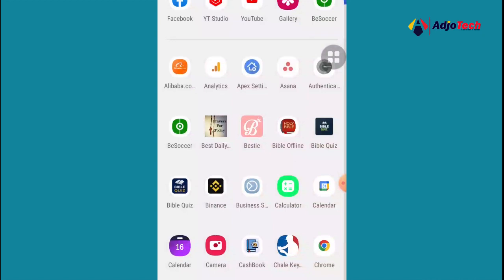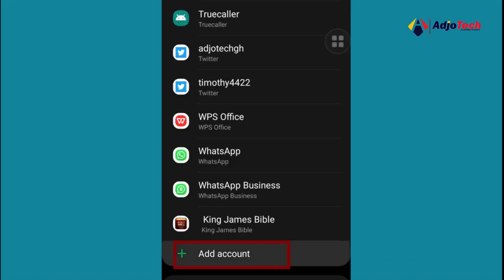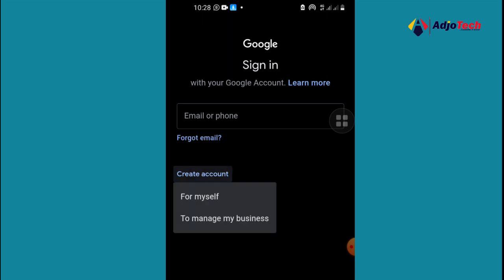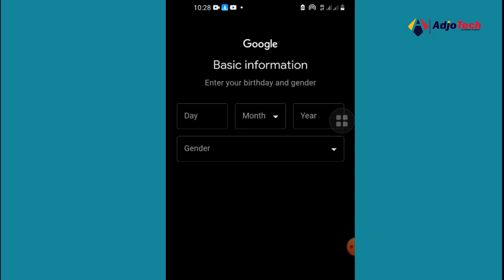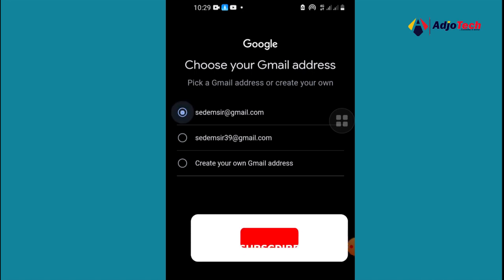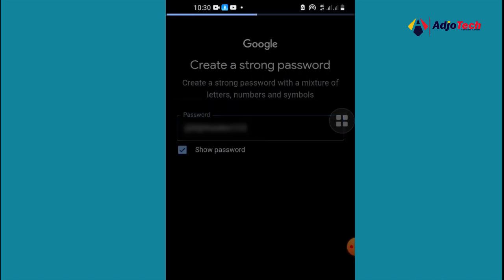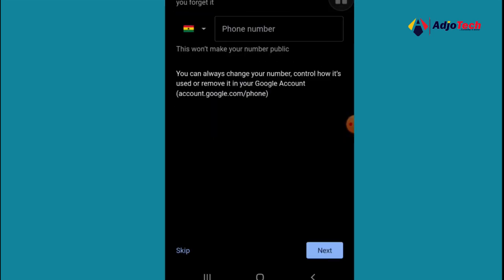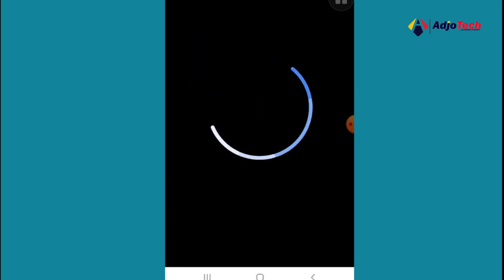How to Create an Unlimited Gmail Account WITHOUT Phone Number Verification!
Hi there, in this tutorial, I will walking you through how to create an unlimited Gmail account without phone number verification.

how to make gmail account without phone number on laptop
unlimited gmail account kaise banaye 2022
unlimited gmail account creator
unlimited gmail account
unlimited gmail account without phone verification
create unlimited gmail account without mobile verification
how to create unlimited gmail account without phone number
unlimited gmail
how to make gmail account without phone number in mobile
how to make gmail account without number

how to make unlimited gmail account without phone number